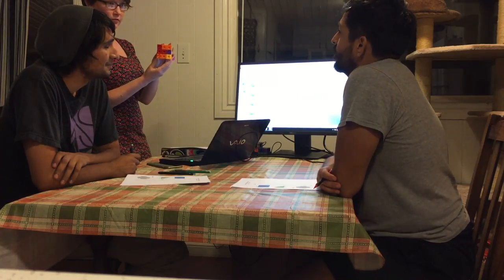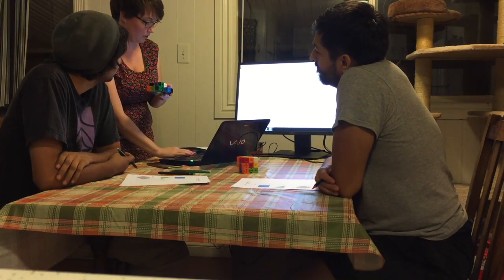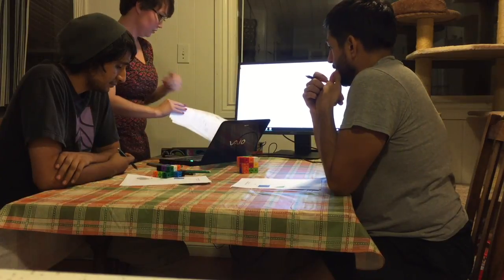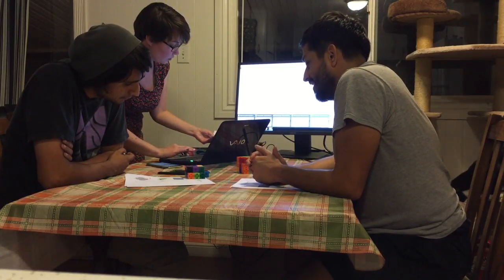TED623 Lesson on Volume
Cassey Lynch giving a lesson on finding the volume of figures.